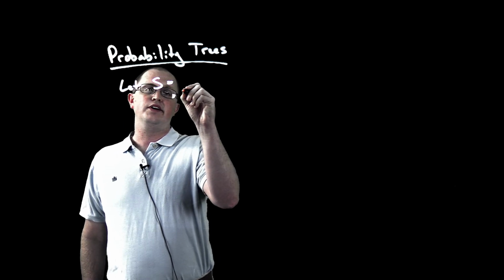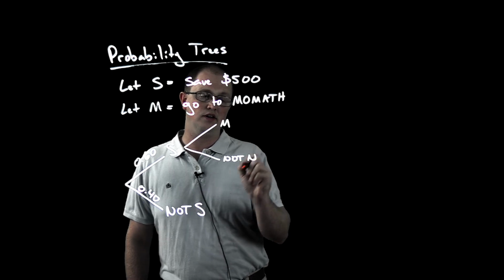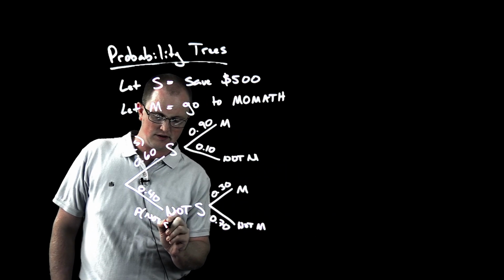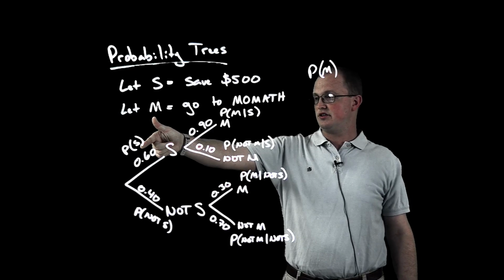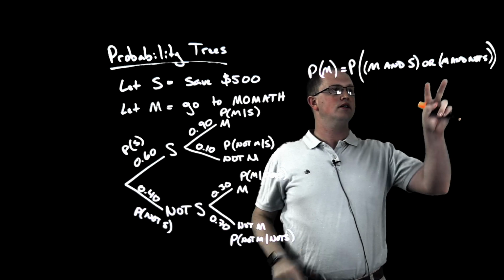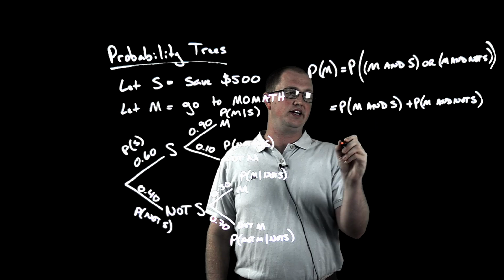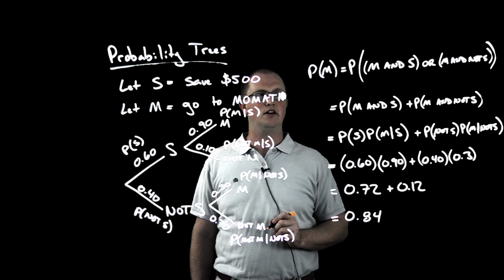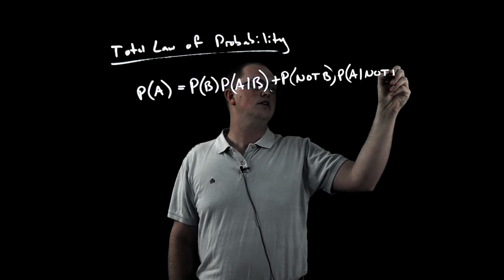Total Law of Probability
Probability Trees and the Total Law of Probability